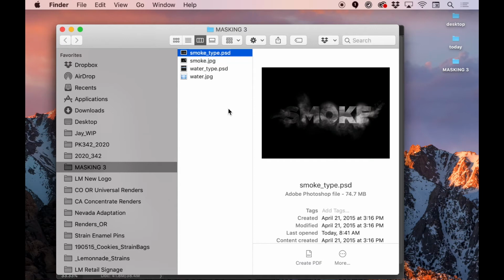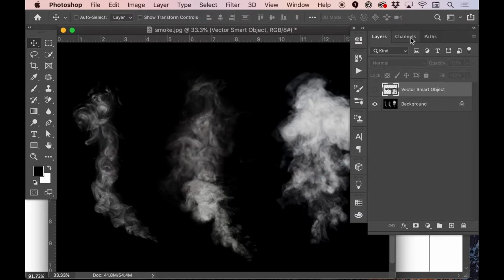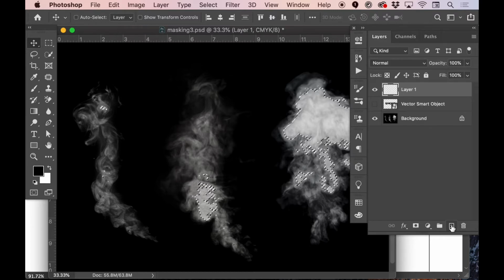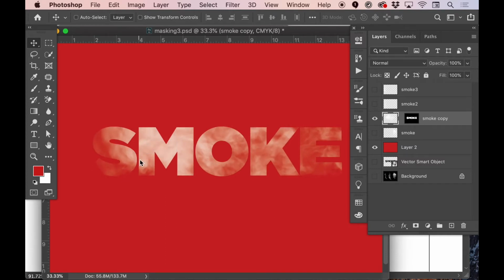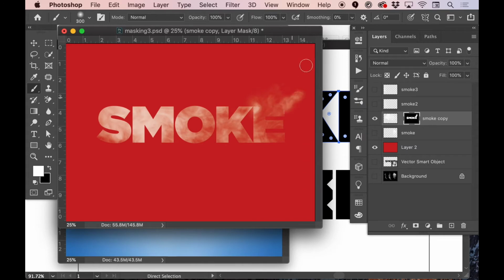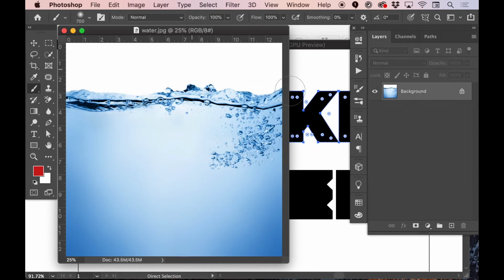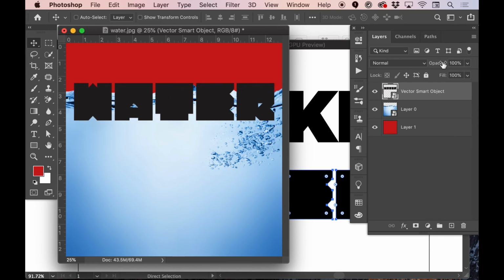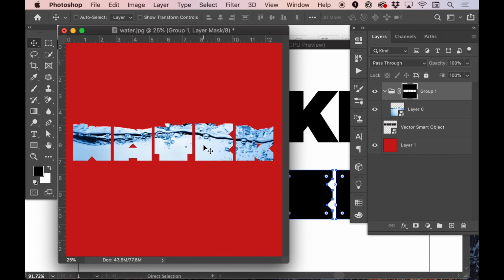PS Masking 3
Using layer masks to use textures within objects such as typography.